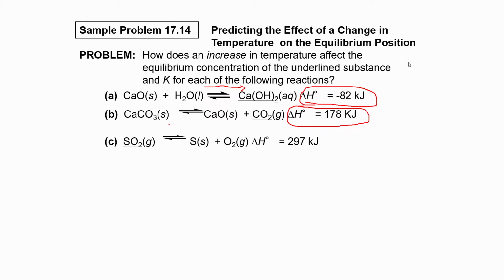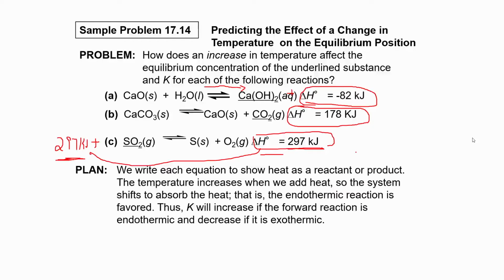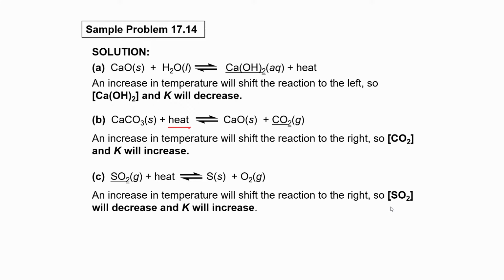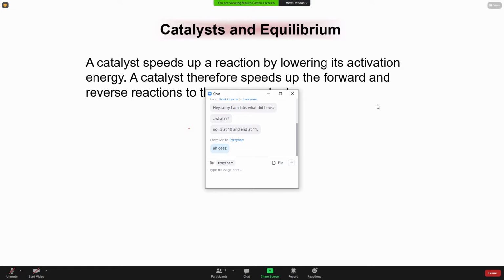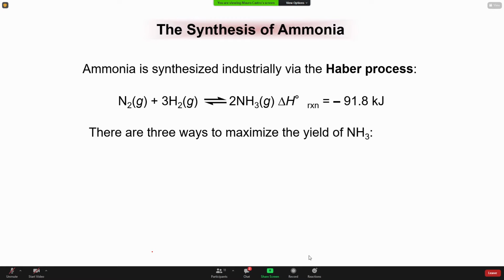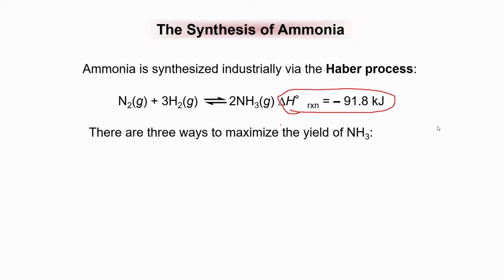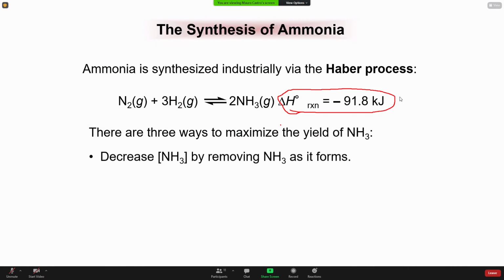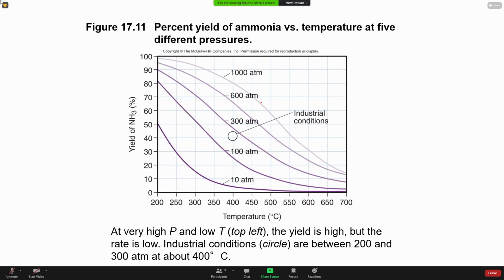Thursday Class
Chem class presentation Screen record test for 07-08-21